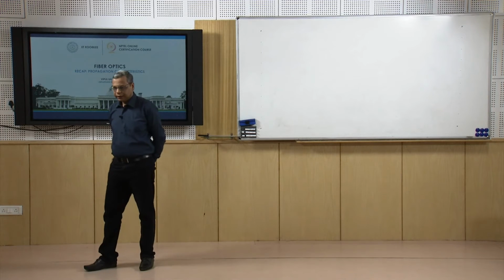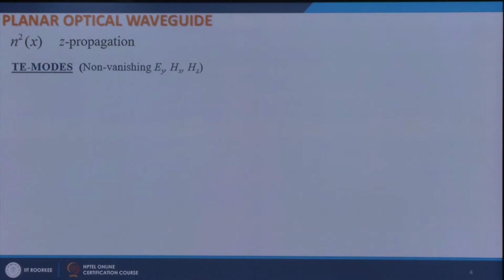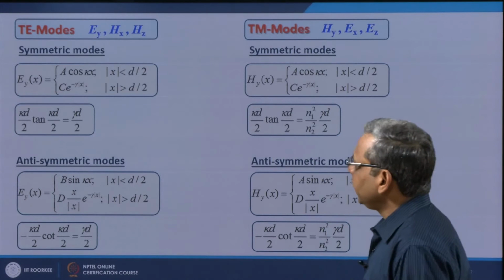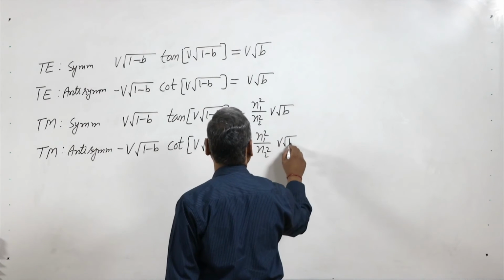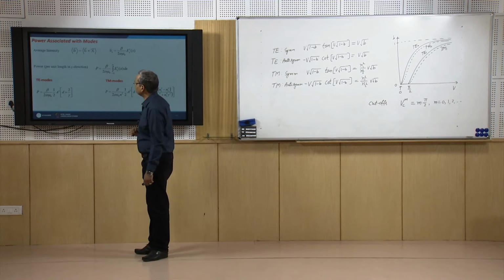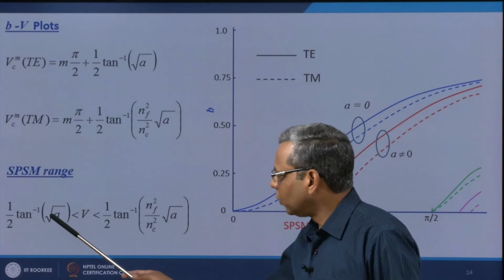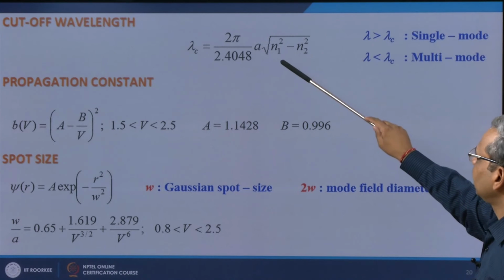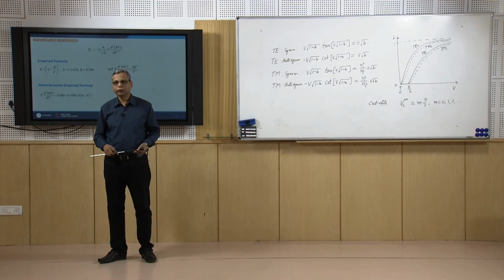Recap: Propagation Characteristics